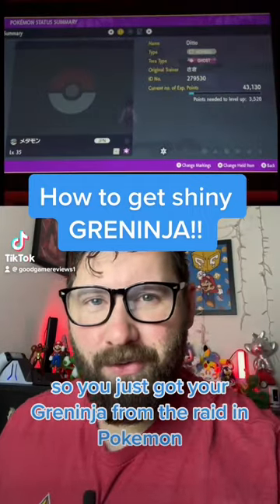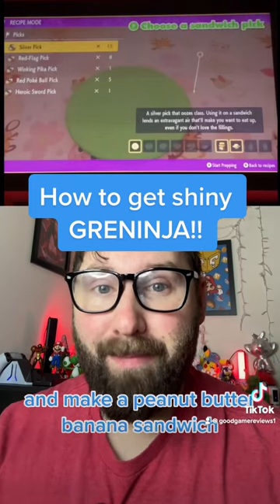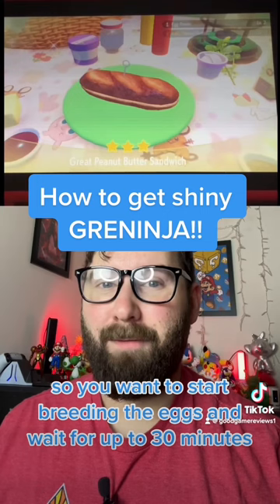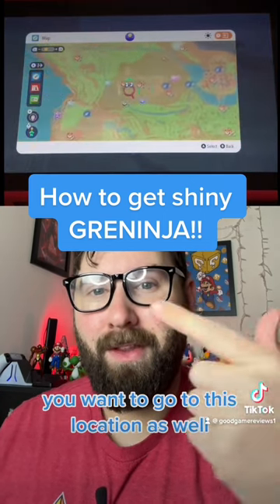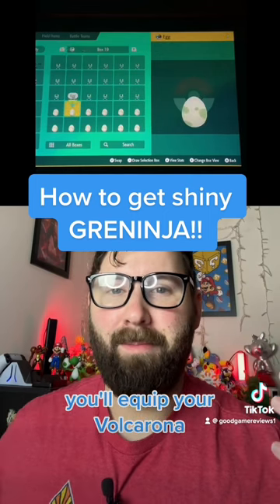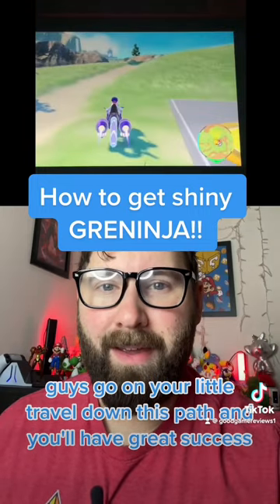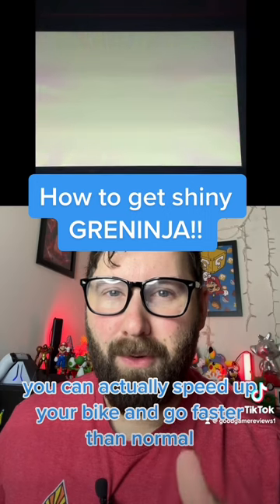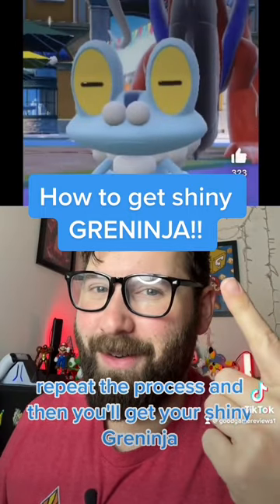How to get SHINY GRENINJA FAST!! Guide